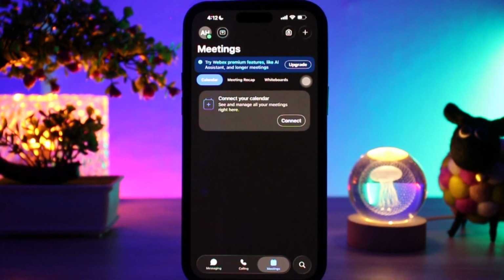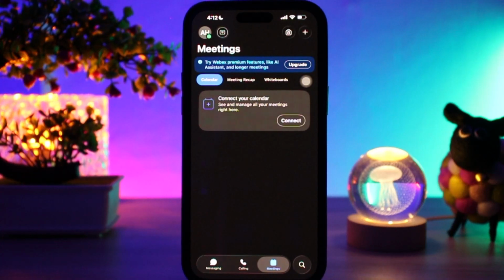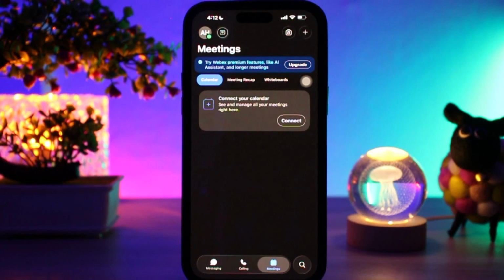Turn Off Camera on Webex Desktop & Mobile - 2026